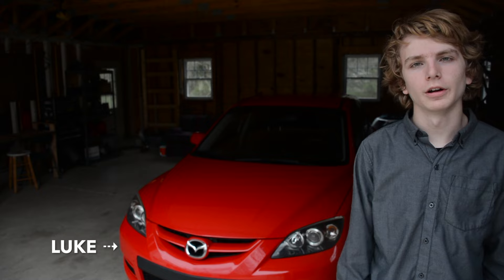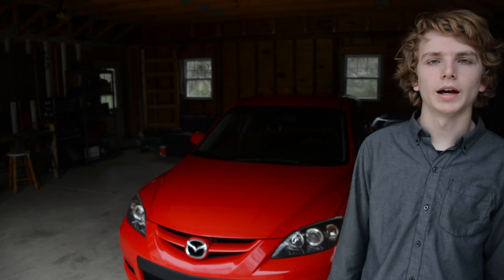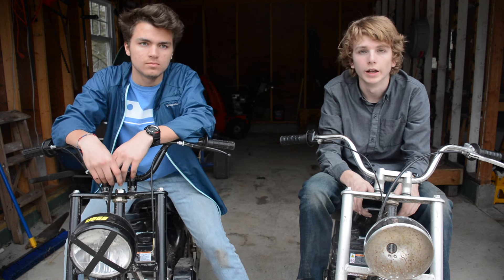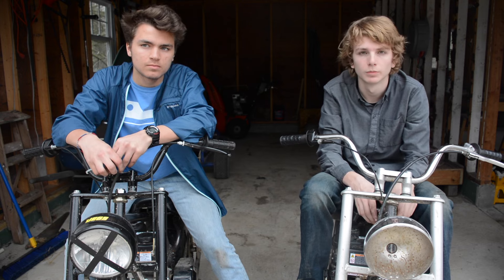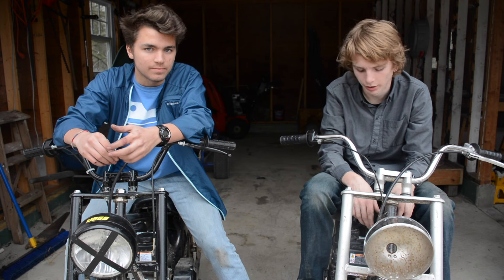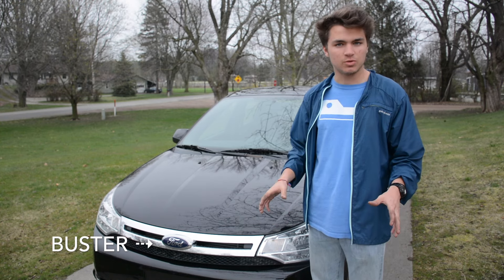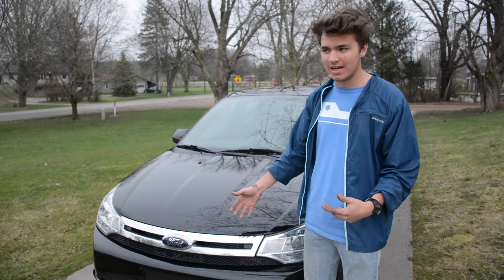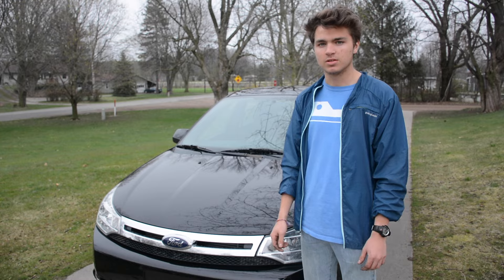Garage Update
In this episode of B&L Garage Buster and Luke give you guys an update on the cars and mini bikes! many projects to come so stick around! hit that subscribe button Please!